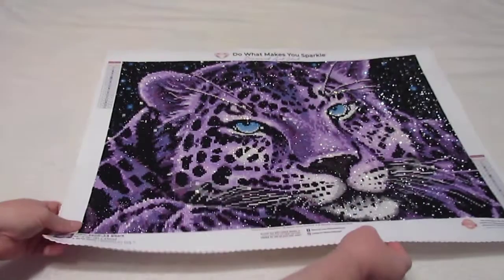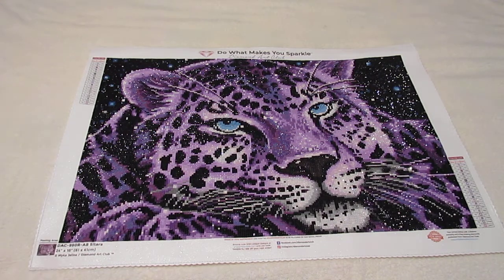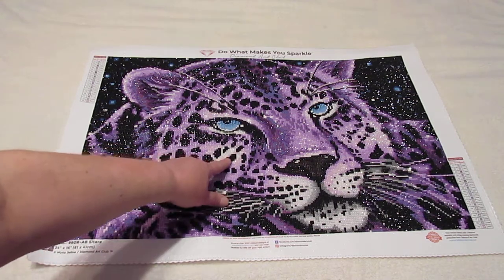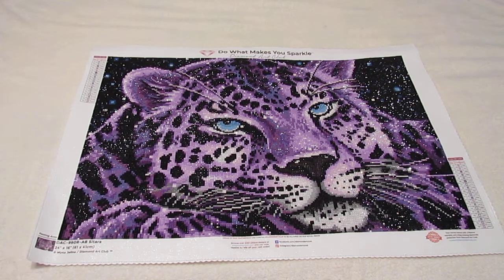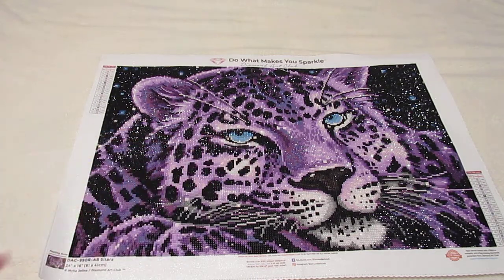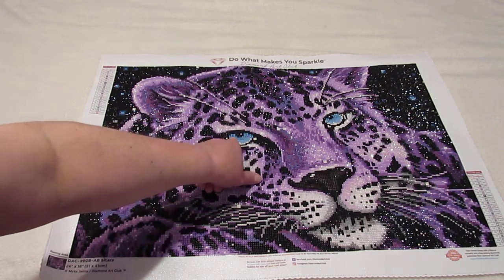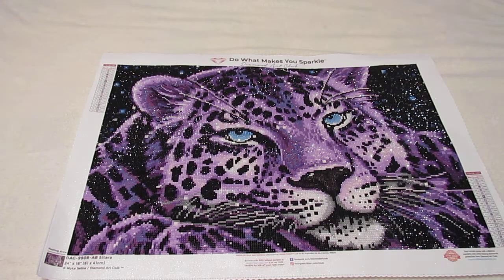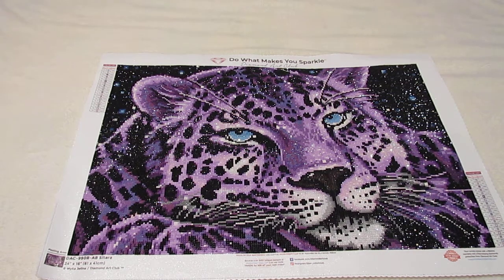Sitara Review!! Diamond Art Club!!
Almost all items on my channel have been purchased by me. Occasionally, I will be sent a product for review . I will ALWAYS mention in the video if a product is provided to me for review. If I love the product I let you know and why.   If I hate it, I will let you know and why as well. I do use Amazon affilliate links for products and I do make a small percent on the item to help my channel.  Thank you if you have clicked on my link and purchased some thing.